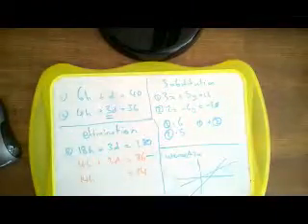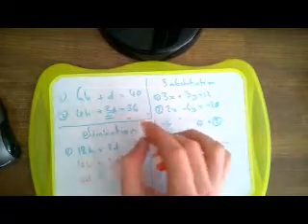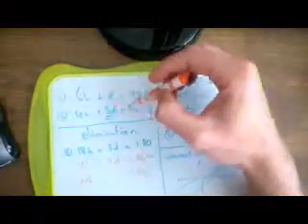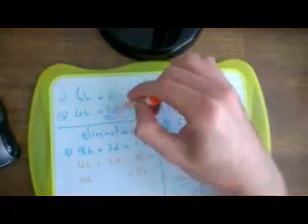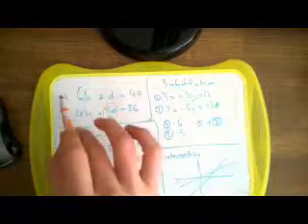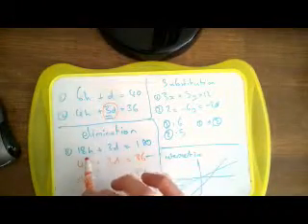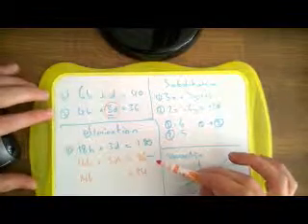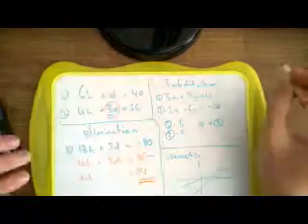Med's Maths: Simultaneous Equations 1